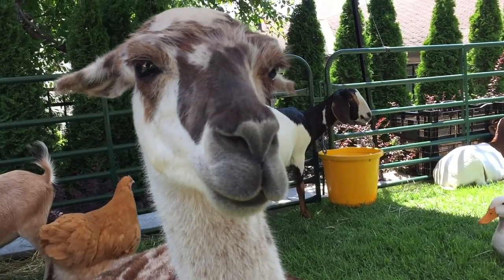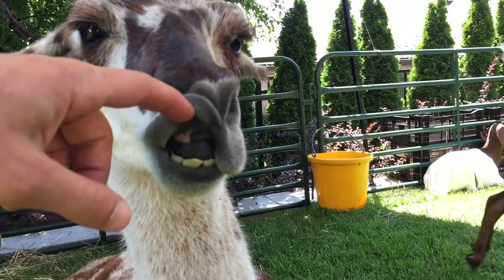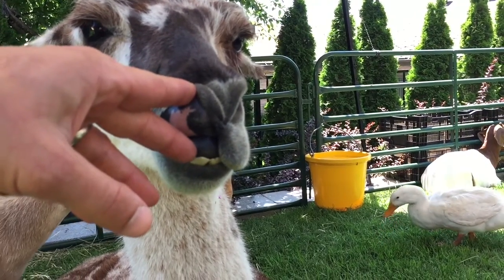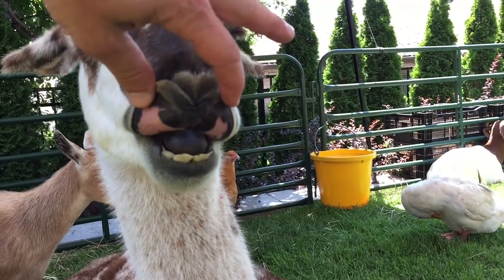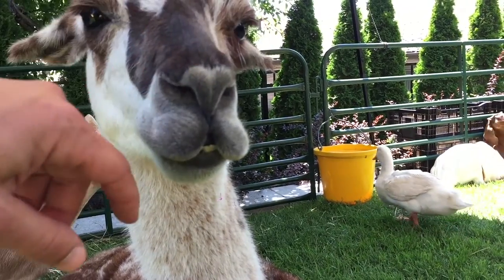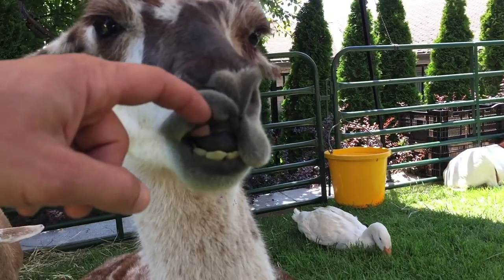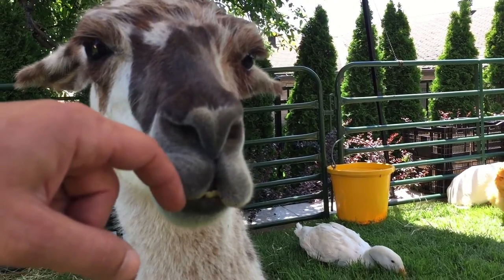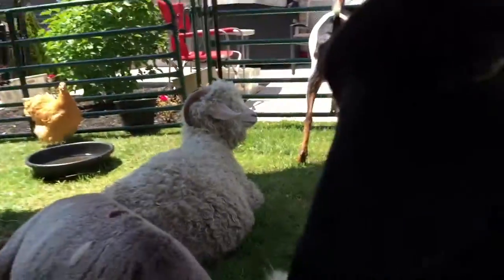Inside Carl the Llama's mouth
Petting zoo party today, and I met Carl the Llama. And played with his lips.